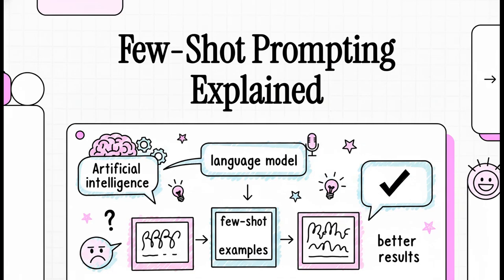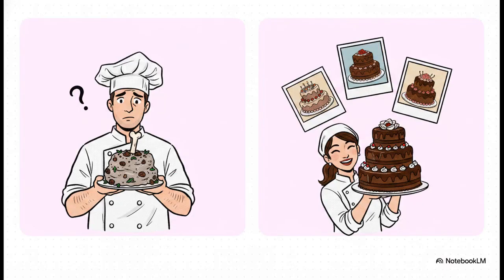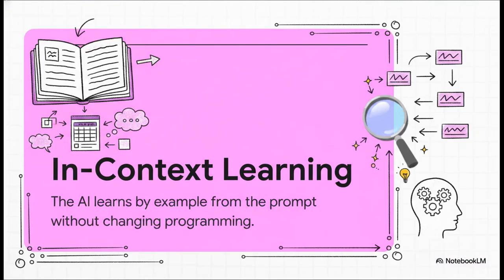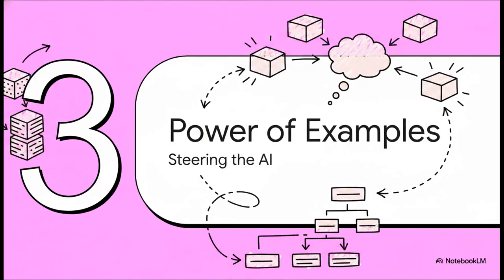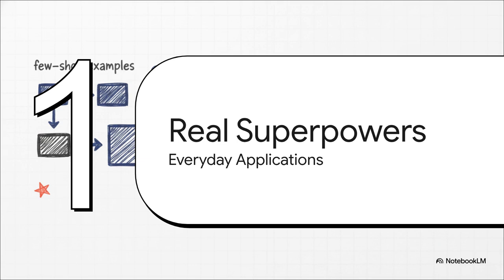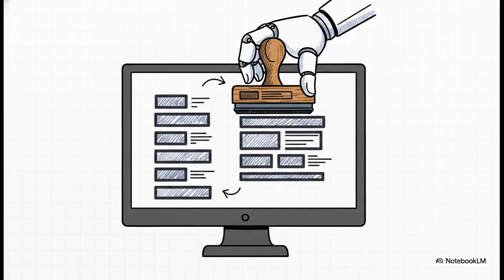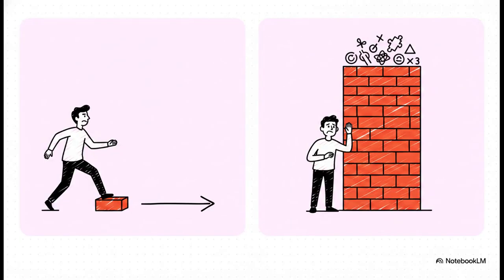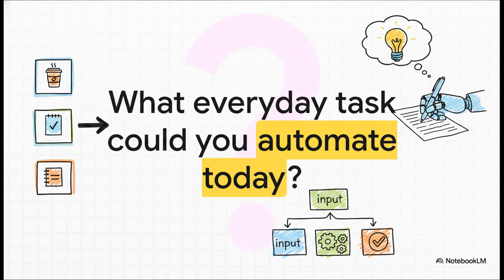GenAI Unit 5 Few Shot Prompting